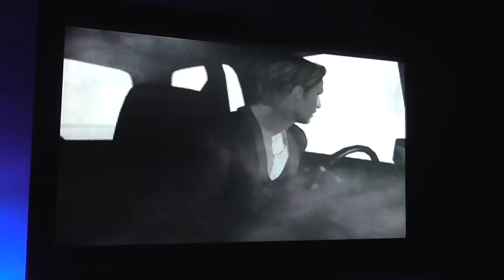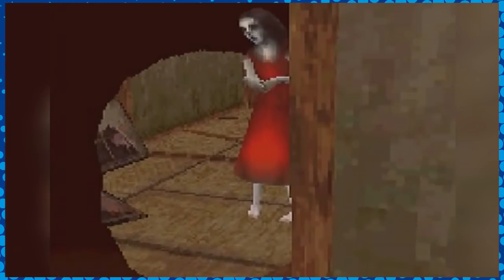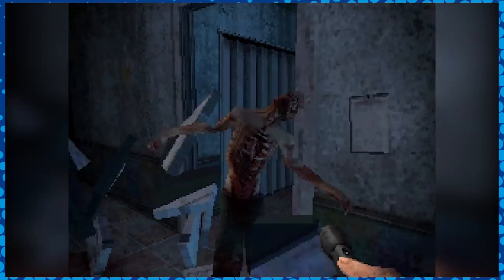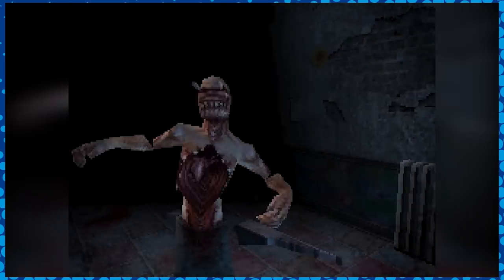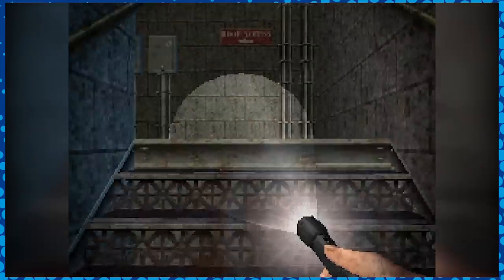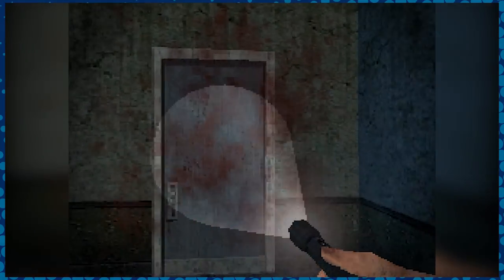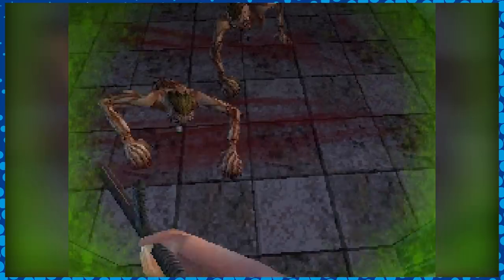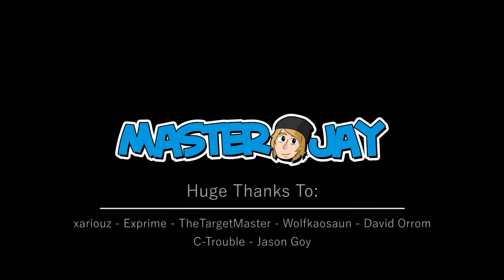The DS's Failed Silent Hill Game - MasterJay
Dementium The Ward is the result of a pitch to Konami for a Silent Hill game on the DS. It failed, obviously. Here's why...

I'm MasterJay, I make videos on a wide range of games depending on whatever I feel like playing. On my channel you'll find a variation of Top 10s, Reviews, and general Series Overviews.